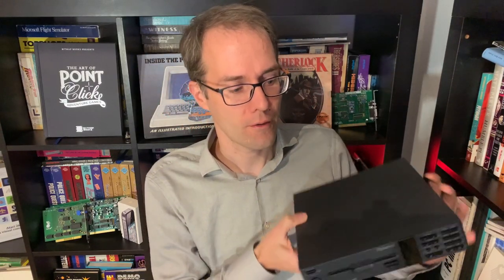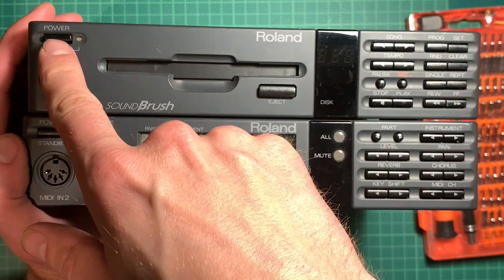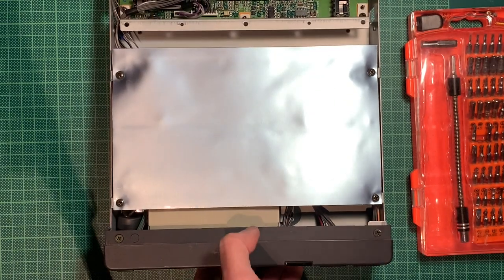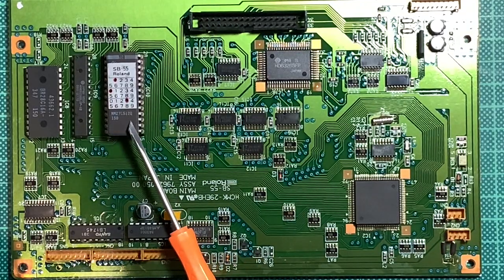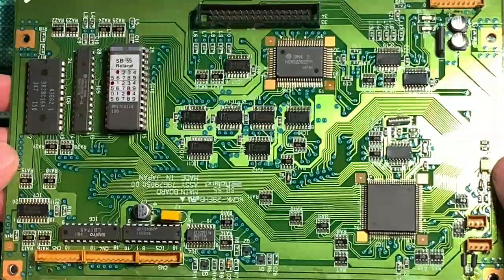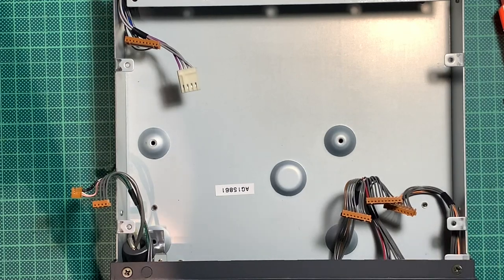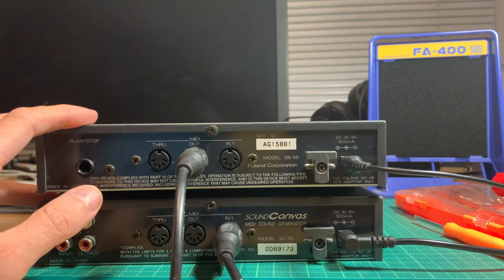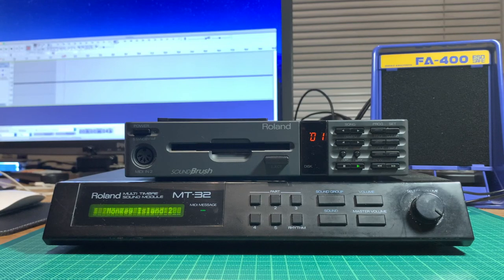Playing Game Music without a PC: The Roland SB55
Roland produced a number of SoundCanvas and related products. The SoundCanvas 55 came with an optional device called the SoundBrush 55. This was a floppy based MIDI recorder and player. Musicians could use it to either play back MIDI files or alternatively to record their performances. We will of course use the device to play back video game music without the need of a PC! I will have a look inside this device, which is well over 25 years old and also will hook it up to my SC55 and the MT32.